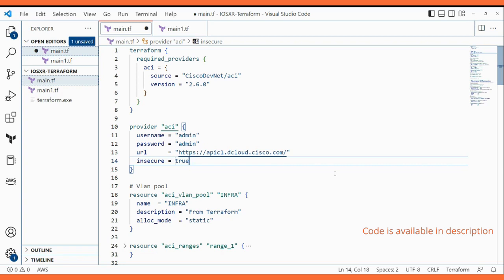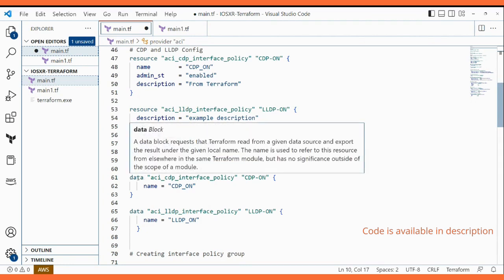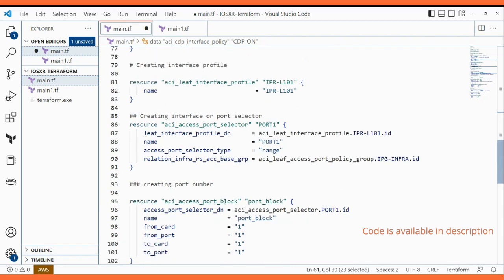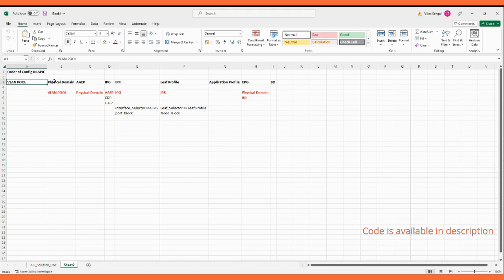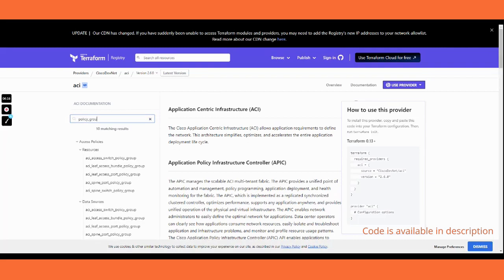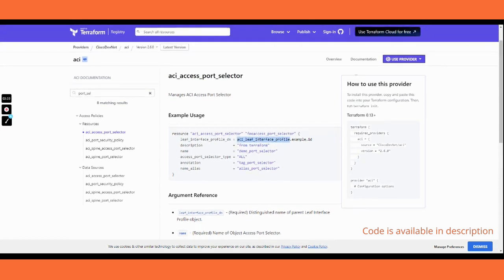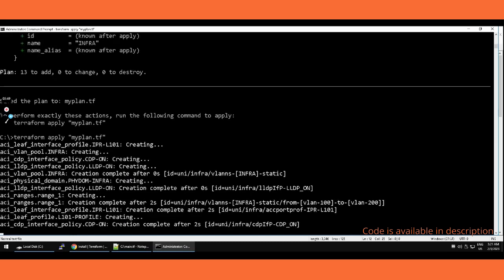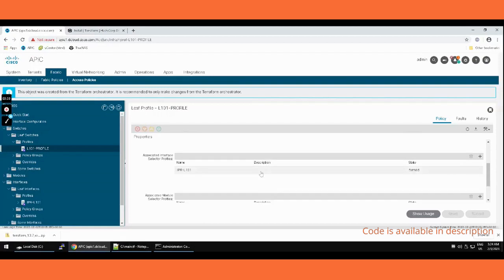Terraform for Network Engineer | Cisco ACI config with terraform | IPG | IPR | Leaf Profile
Terraform for Network Engineer | Cisco ACI config with terraform | IPG | IPR | Leaf Profile | Nexus 9K
Interface profile
Leaf Profile
Interface Policy Group

Chapters

0:00  - Terraform-CODE-Walk
7:00  - ACI Object Co-relation
14:05 - Pushing Code to ACI
15:35 - Verification

code

terraform {
  required_providers {
    aci = {
      source = "CiscoDevNet/aci"
      version = "2.6.0"

provider "aci" {
  username = "admin"
  password = "admin"

# Vlan pool
resource "aci_vlan_pool" "INFRA" {
  name  = "INFRA"
  description = "From Terraform"
  alloc_mode  = "static"

resource "aci_ranges" "range_1" {
  vlan_pool_dn  = aci_vlan_pool.INFRA.id
  description   = "From Terraform"
  from          = "vlan-100"
  to            = "vlan-200"
  alloc_mode    = "inherit"
  role          = "external"

### Physical domain
resource "aci_physical_domain" "PHYDOM-INFRA" {
  name        = "PHYDOM-INFRA"
  relation_infra_rs_vlan_ns = aci_vlan_pool.INFRA.id

### AAEP
resource "aci_attachable_access_entity_profile" "AAEP-INFRA" {
  description = "AAEP INFRA"
  name        = "AAEP-INFRA"
  relation_infra_rs_dom_p =       [aci_physical_domain.PHYDOM-INFRA.id]

# CDP and LLDP Config
resource "aci_cdp_interface_policy" "CDP-ON" {
  name        = "CDP_ON"
  admin_st    = "enabled"
  description = "From Terraform"

resource "aci_lldp_interface_policy" "LLDP-ON" {
  description = "example description"
  name        = "LLDP_ON"
  admin_rx_st = "enabled"
  admin_tx_st = "enabled"

### read CDP & LLDP value with data object
data "aci_cdp_interface_policy" "CDP-ON" {
    name = "CDP_ON"

data "aci_lldp_interface_policy" "LLDP-ON" {
    name = "LLDP_ON"

# Creating interface policy group

resource "aci_leaf_access_port_policy_group" "IPG-INFRA" {
    name                            = "IPG-INFRA"
    relation_infra_rs_cdp_if_pol    = data.aci_cdp_interface_policy.CDP-ON.id
    relation_infra_rs_lldp_if_pol   = data.aci_lldp_interface_policy.LLDP-ON.id
    relation_infra_rs_att_ent_p     = aci_attachable_access_entity_profile.AAEP-INFRA.id

# Creating interface profile

resource "aci_leaf_interface_profile" "IPR-L101" {
    name                            = "IPR-L101"

## Creating interface or port selector
resource "aci_access_port_selector" "PORT1" {
    leaf_interface_profile_dn      = aci_leaf_interface_profile.IPR-L101.id
    name                           = "PORT1"
    access_port_selector_type      = "range"
    relation_infra_rs_acc_base_grp = aci_leaf_access_port_policy_group.IPG-INFRA.id

### creating port number

resource "aci_access_port_block" "port_block" {
    access_port_selector_dn = aci_access_port_selector.PORT1.id
    name                    = "port_block"
    from_card               = "1"
    from_port               = "1"
    to_card                 = "1"
    to_port                 = "1"

### leaf Profile

resource "aci_leaf_profile" "L101-PROFILE" {
    name                         = "L101-PROFILE"
    relation_infra_rs_acc_port_p = [aci_leaf_interface_profile.IPR-L101.id]

resource "aci_leaf_selector" "L101" {
    leaf_profile_dn         = aci_leaf_profile.L101-PROFILE.id
    name                    = "L101"
    switch_association_type = "range"

resource "aci_node_block" "LEAF_BLOCK" {
    switch_association_dn = aci_leaf_selector.L101.id
    name                  = "101"
    from_                 = 101
    to_                   = 101